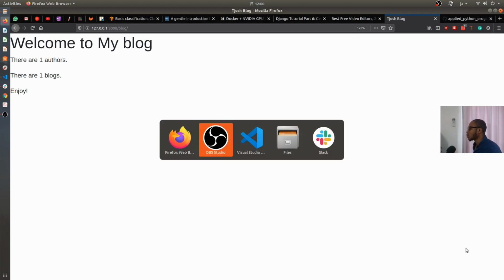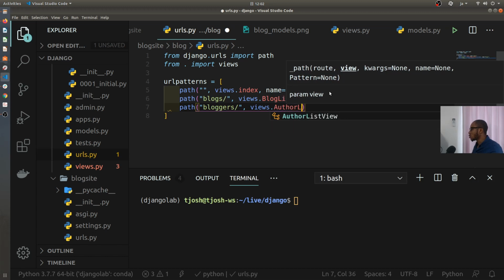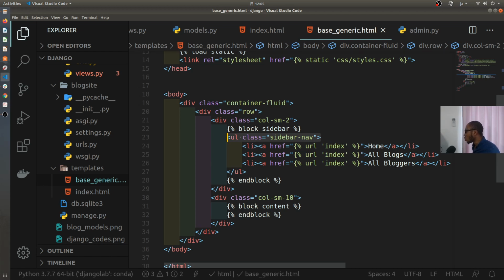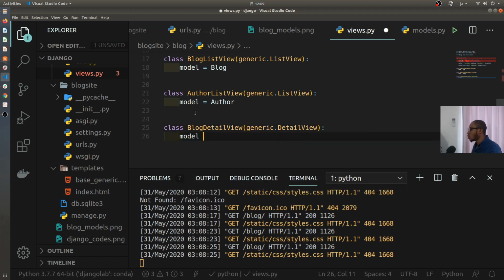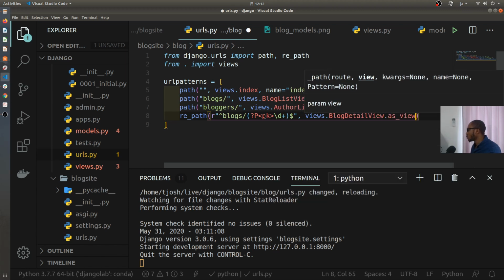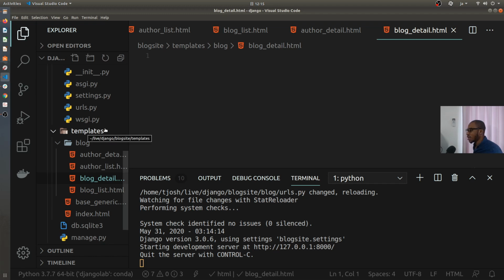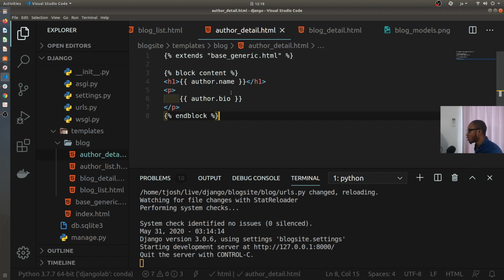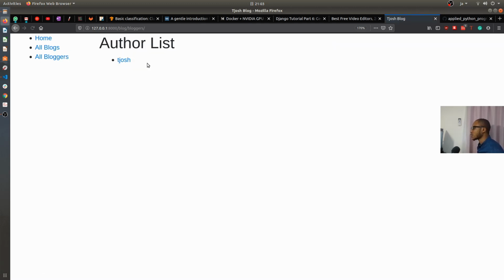Django Mini Blog [Part 2] | Create List and Detail Views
In this video, I add list views and detail views to the create blog website using Python' Django generic List and Detail views